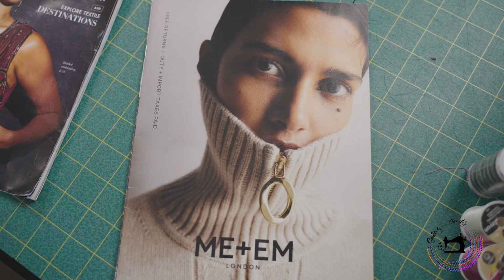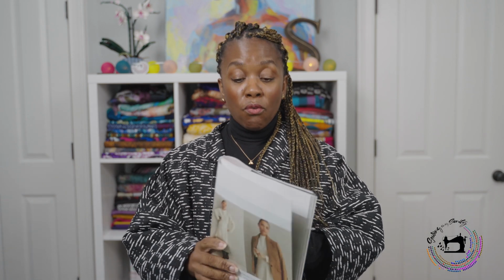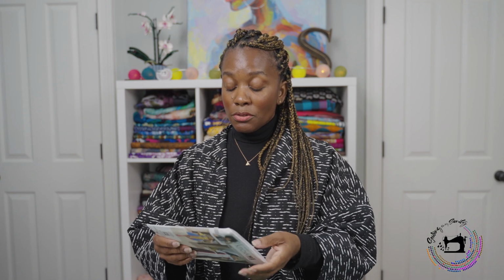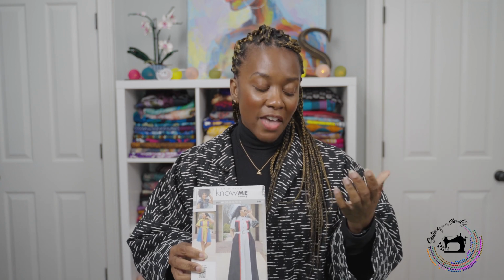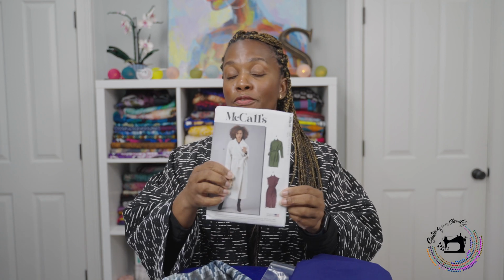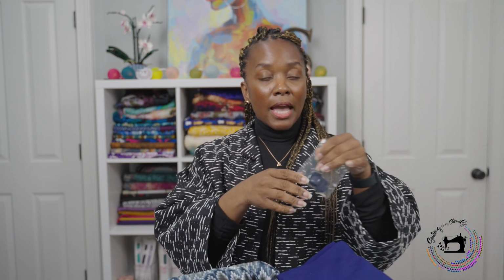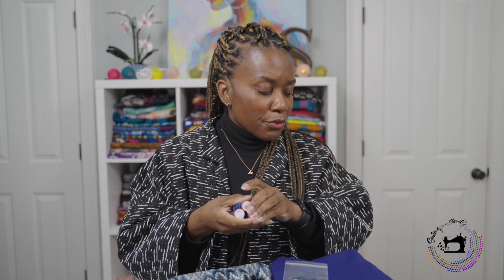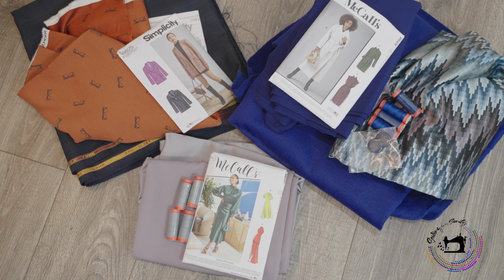My SEWING Creative Process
The process of turning a bolt of fabric into a stunning garment is a fascinating dance between imagination and technical skill. It all begins with inspiration, which can come from a variety of sources such as a beautiful fabric, a vintage pattern or even someone's outfit. Inspiration is followed by the weaving of the vision, laying out swatches, sketching ideas and testing color palettes.

Next comes the preparation stage, which involves measuring, cutting, and ironing. Then, the magic happens as needle meets fabric, each stitch carrying the weight of intention.

Challenges are expected, but they can be transformed into opportunities for growth and learning.

 Finally, the garment is fitted and finished with delicate details that breathe life into the final masterpiece. The finished garment is a badge of honor, a declaration of self-expression that tells the world a story without uttering a single word.

 The video provides a behind-the-scenes look at the different stages of the sewing creative process, tips and tricks for sparking creativity and overcoming challenges, and inspiration to unleash your inner seamstress and create something truly unique.

For inspiration for finished garments watch my video on 10 patterns every sewists hould have.